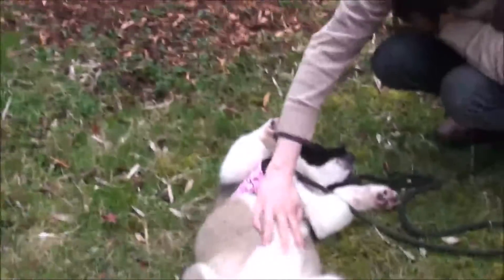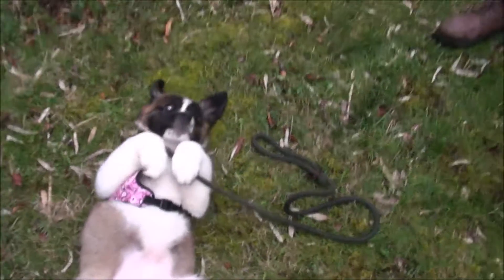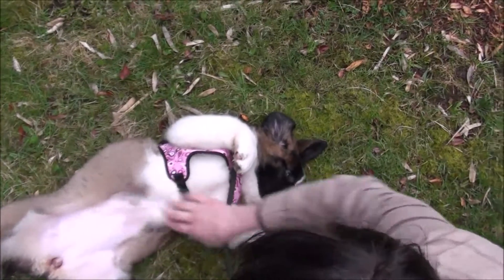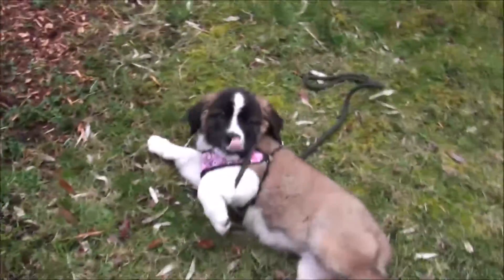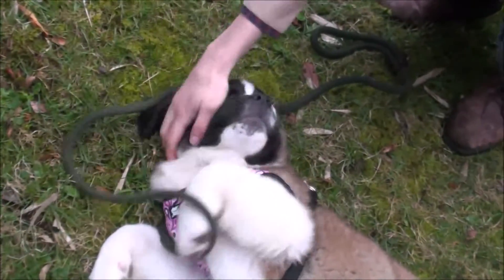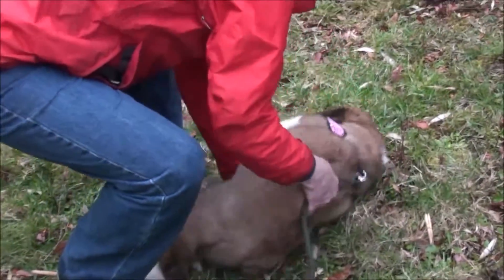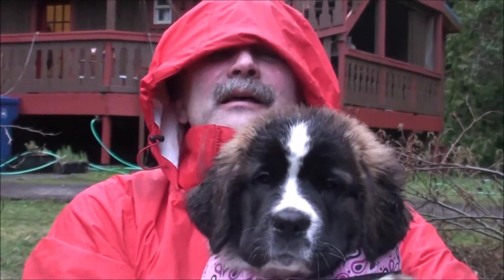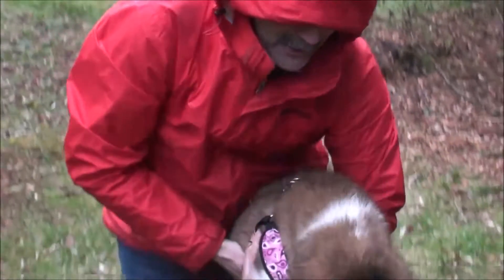Gretta's New Home